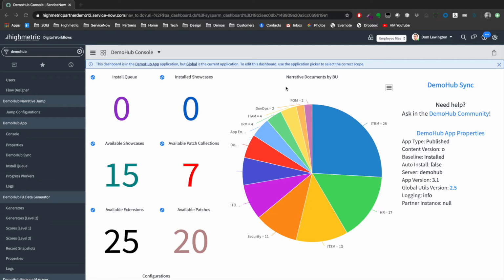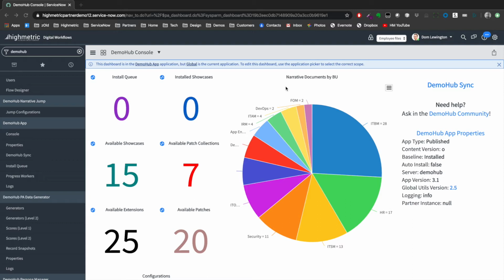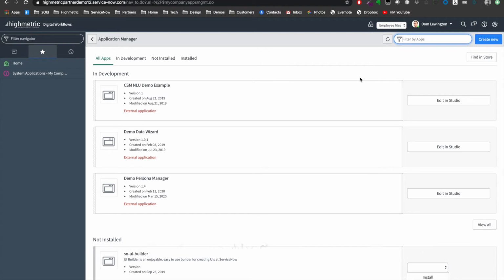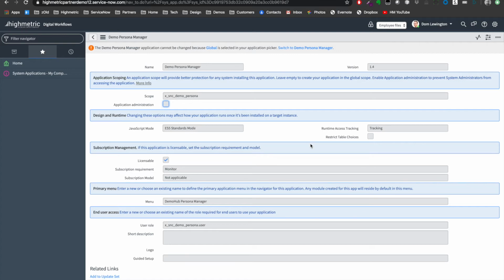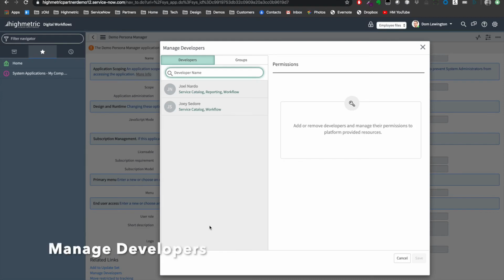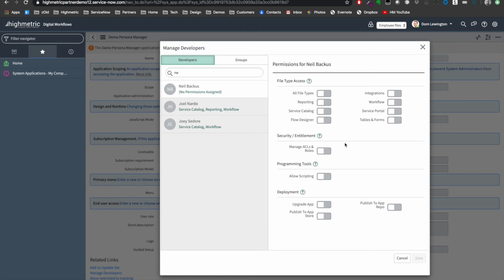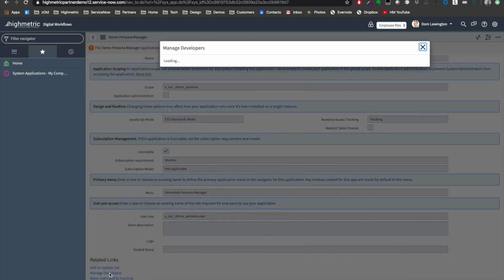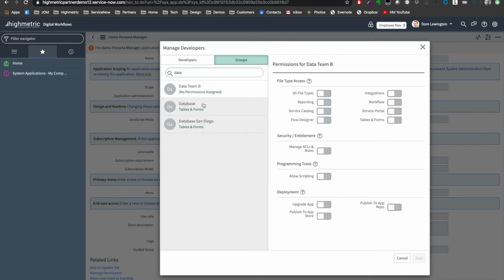Tech Byte #4 Delegated Development in Orlando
We break Delegated Development in Orlando down into an easily digestible 8 minute b(y)te size chunk!